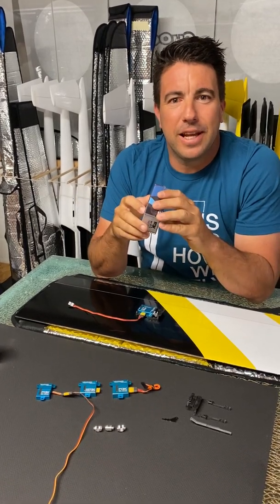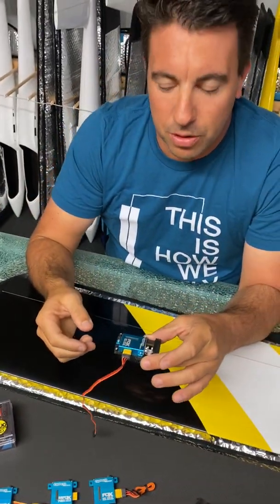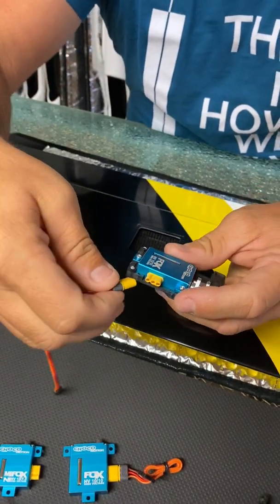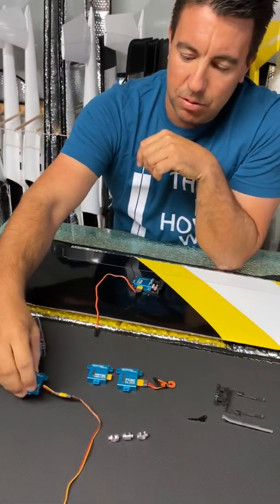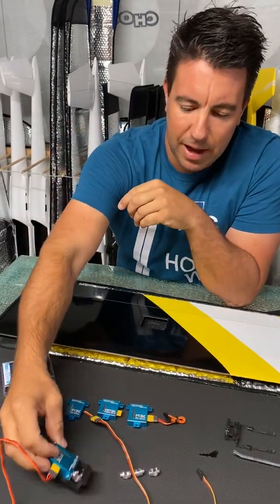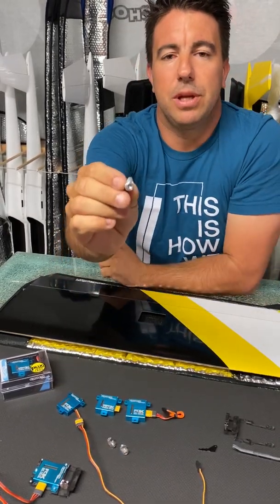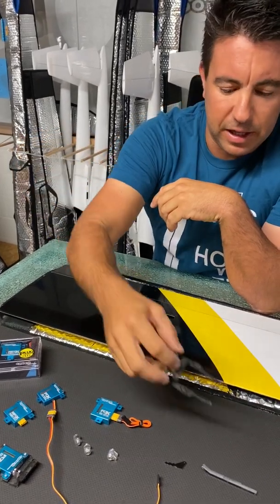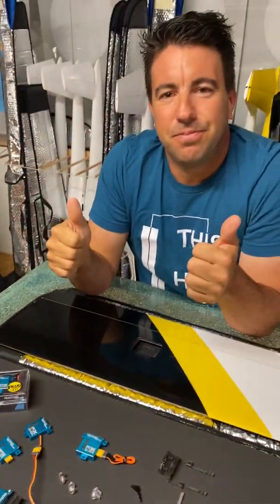ChocoMotion Plug Series Servo (English)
Short presentation of our lates Servo developments. The Plug Series has a mayor advantage to the regular servos in that you are able change the servo without having to change the connection wires